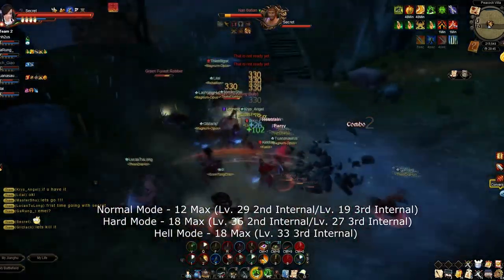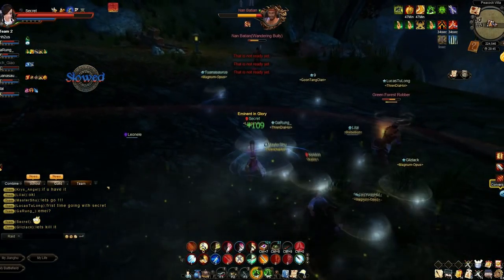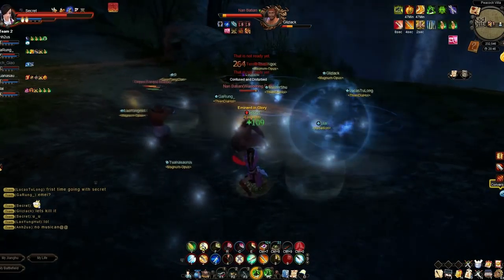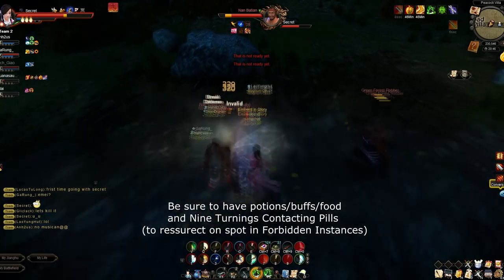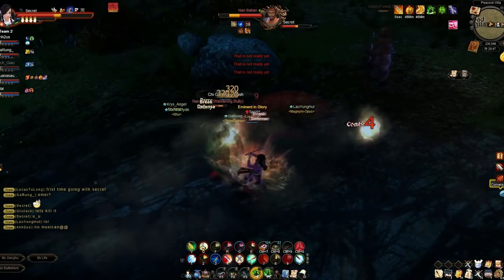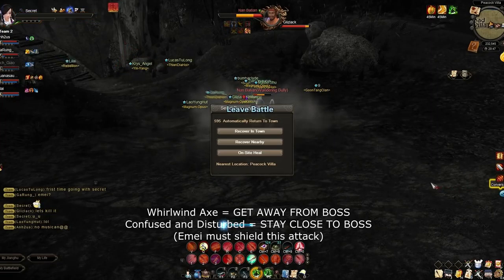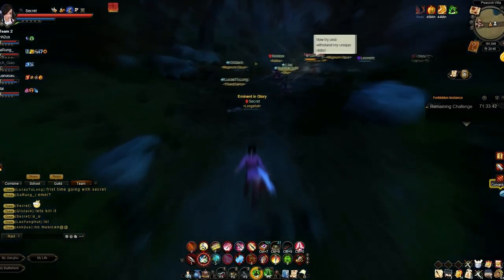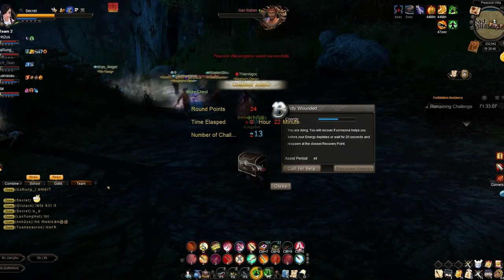wena | Age of Wushu ♥ | Peacock Villa Guide - First Boss & Tips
[Click Show More for Description and Links]

Peacock Villa Guide - First Boss
The Boss is the same in all modes.

**PLEASE KEEP IN MIND, I am Secret in the Blue Dragon Server. Anyone named Secret in the other servers is NOT me***